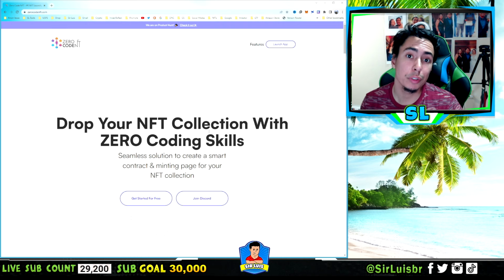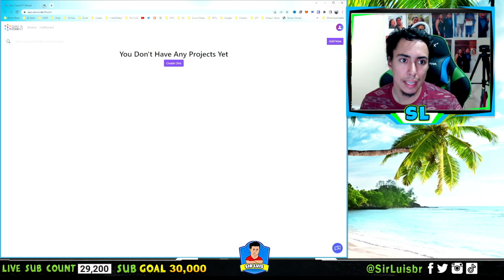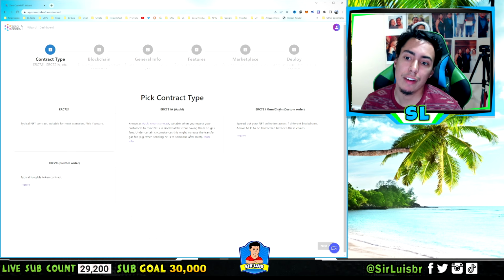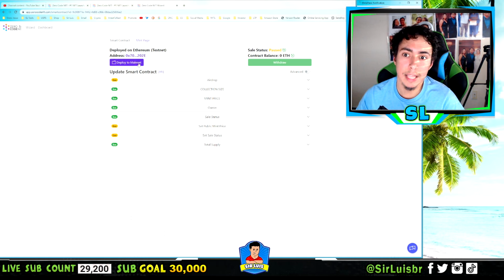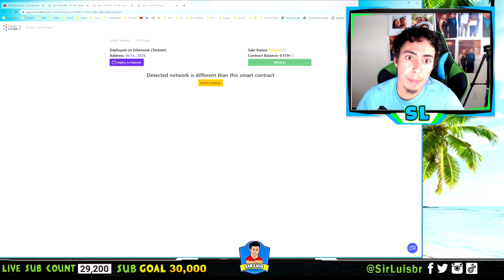How To Create An NFT Collection With ZERO CODE - Minting Site, Whitelist, Airdrops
How To Create An NFT Collection With ZERO CODE - Minting Site, Whitelist, Airdrops In this video I show you exactly how to create your own nft collection and project using ZERO CODE. You will not need code using this nft project building website and it includes various features such as minting website, whitelist and airdrops.

Zero Code NFT has partnered and are offering 50 limited edition Zero Code NFTs that can be minted for $500 in matic and redeemed for 100% service discount/deployment voucher Which is 37% less then the regular price of $799.